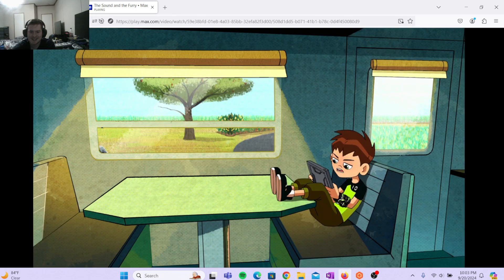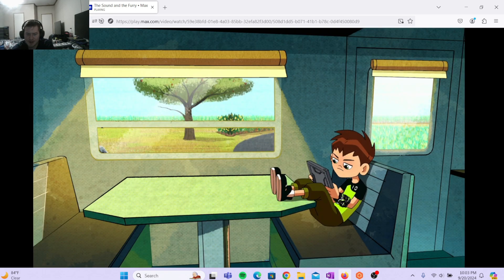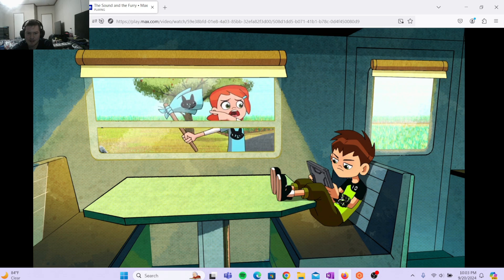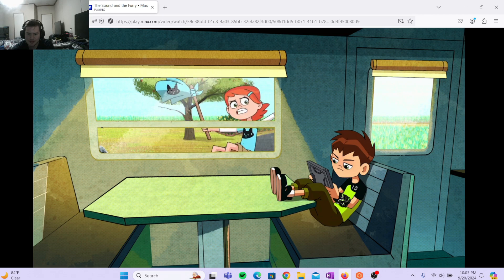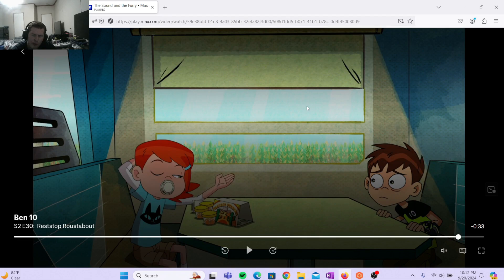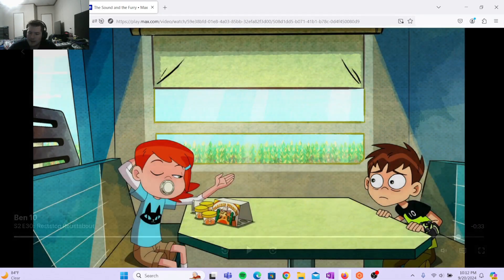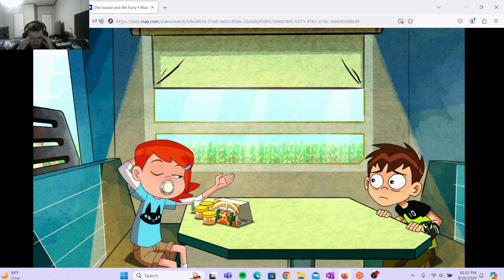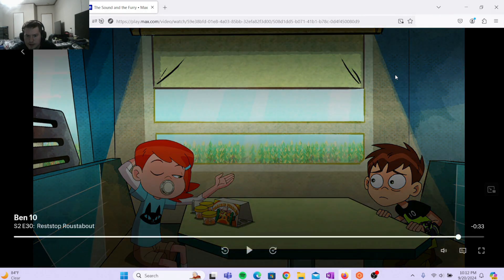reacting to the restsoung rustabout